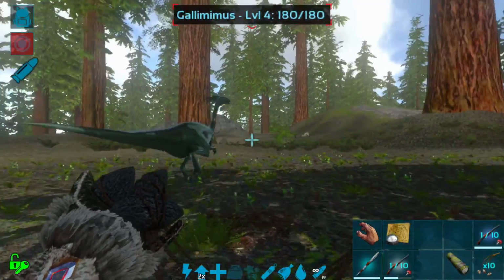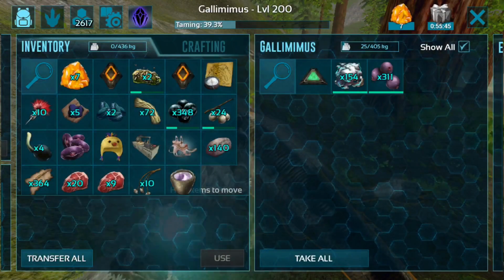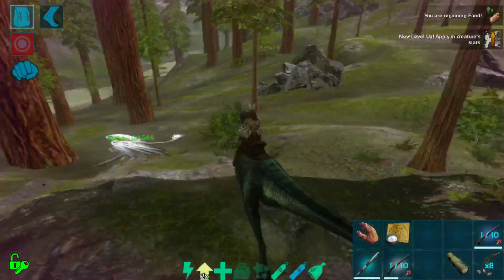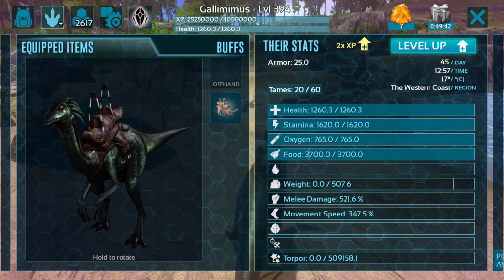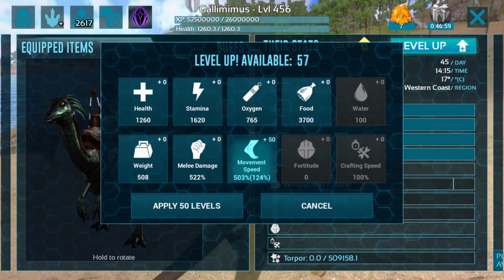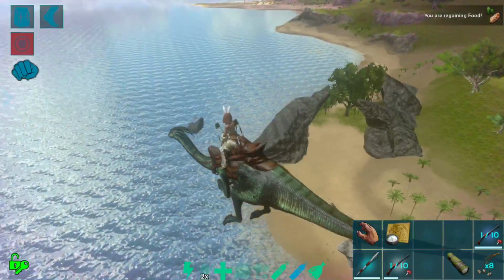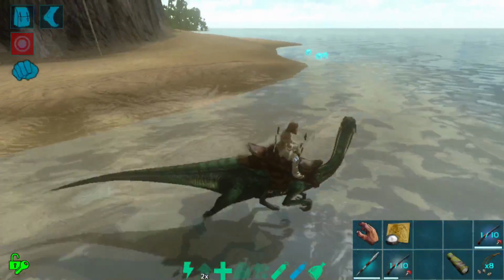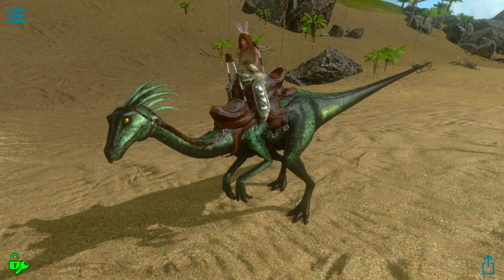ASCENDANT GALLIMIMUS! FASTER THAN THE RENDER! ARK: Mobile Extras